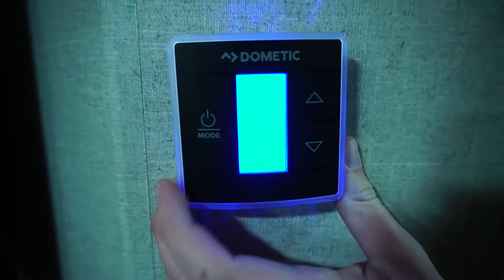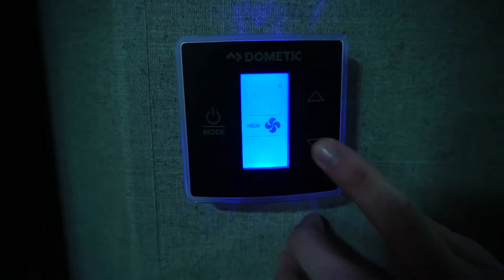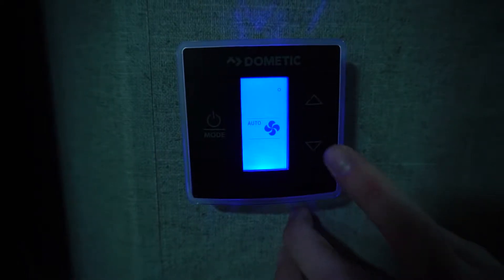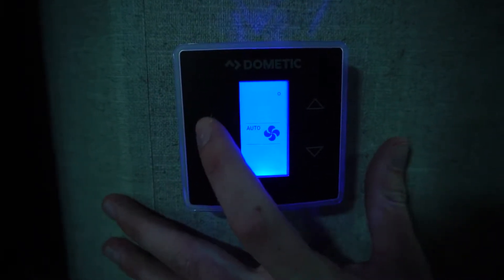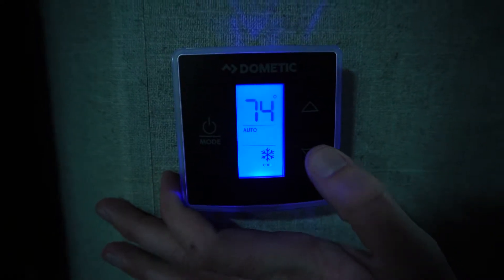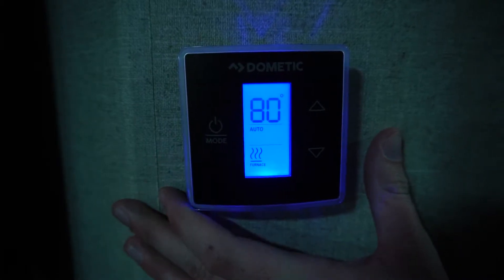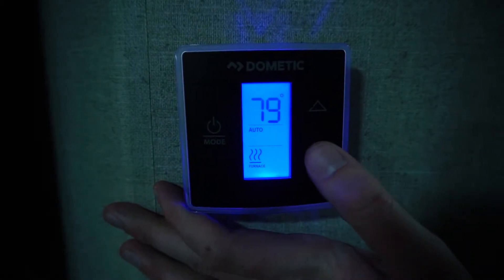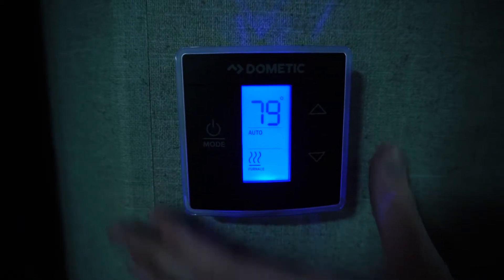How To Use Your RV's Dometic Thermostat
Paul Haydocy from Road Adventures is here to show you how to use your RV's Dometic Thermostat! For more How To videos visit our YouTube Channel or go to RoadAdventures.com to begin planning your next Great American Getaway!